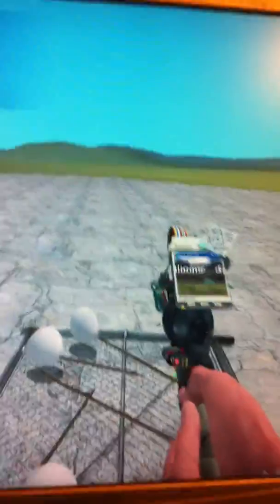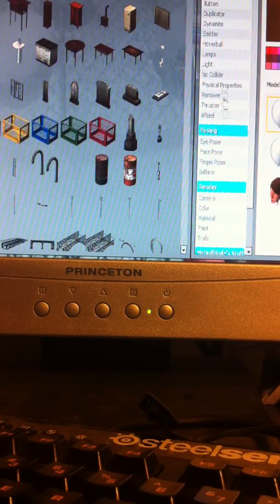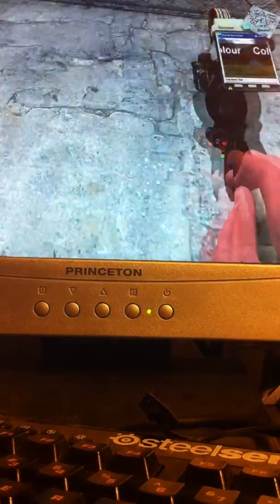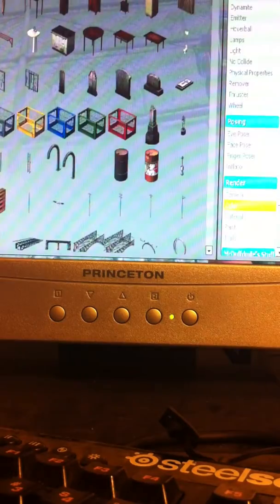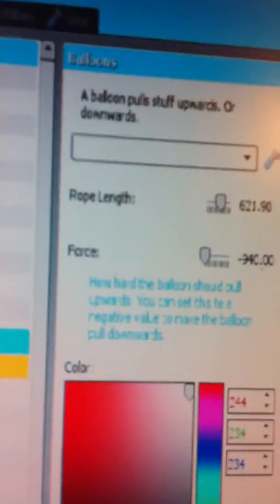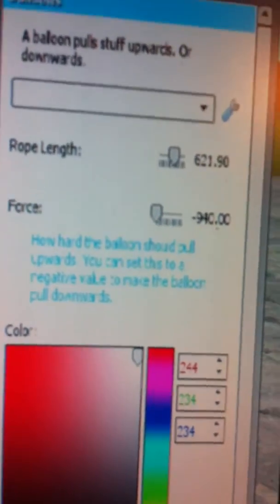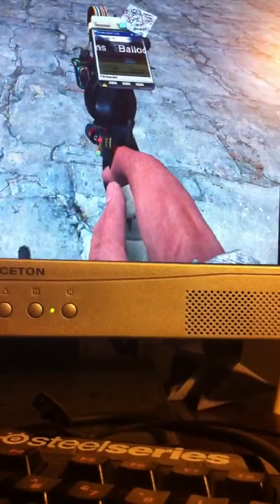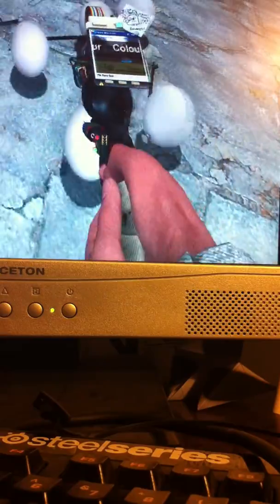gmod: earthquake machine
hi, I am going to show you how to make a simple earthquake machine. hope you enjoy!